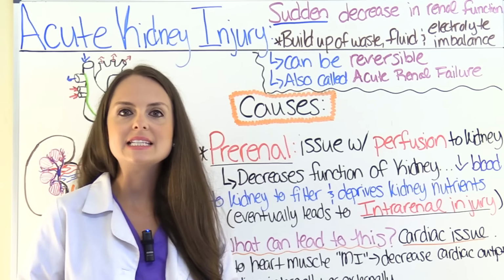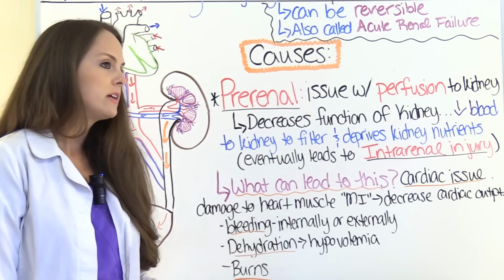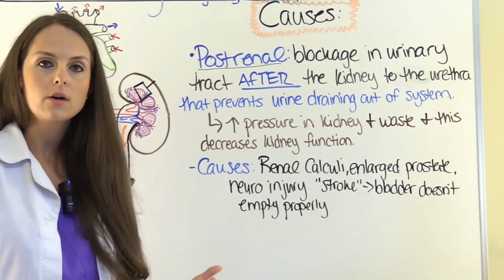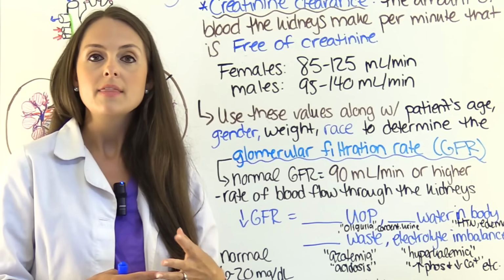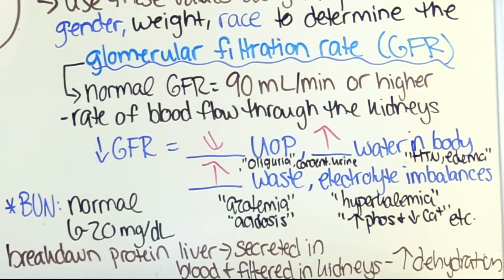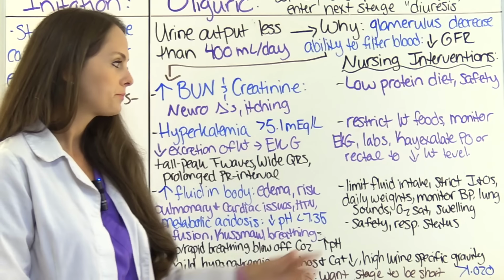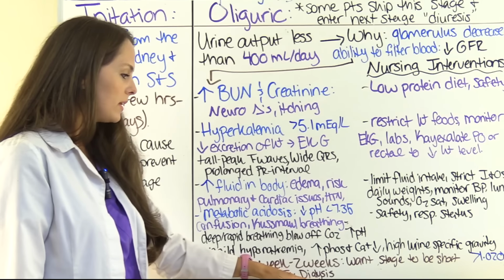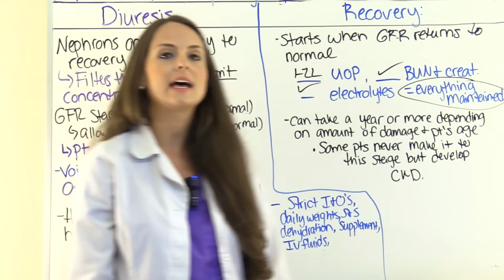Acute Kidney Injury (Acute Renal Failure) Nursing NCLEX Review Management, Stages, Pathophysiology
Acute kidney injury (also called acute renal failure) nursing NCLEX review lecture on the nursing management, stages, pathophysiology, and causes (prerenal, intrarenal, postrenal).

What is Acute Kidney Injury? It is the SUDDEN decrease in renal function that leads to the build up of waste in the blood, fluid overload, and electrolyte imbalances.

What are the causes of Acute Kidney Injury? There are three causes, which are based on location. The first is known as prerenal injury and this is an issue with the perfusion to the kidneys that leads to decreased renal function. A second cause is known as intrarenal injury, and this is due to damage to the nephrons of the kidney. Lastly, postrenal injury is due to a blockage located in the urinary tract after the kidney that can extend to the urethra. This is causing the back flow of urine, which increases the pressure and waste in the kidneys.

Stages of Acute Kidney Injury: There are four stage of acute kidney injury, which include initiation, oliguric, diuresis, and recovery stage. The initiation stage starts when a cause creates an injury to the kidney and then signs and symptoms start to appear. This leads to the oliguric stages. The patient will void less than 400 mL/day of urine during this stage and will experience increased BUN/creatinine levels, azotemia, hyperkalemia, hypervolemia, increase phosphate and decreased calcium levels along with metabolic acidosis.

After this stage the patient can progress to the diuresis stage and this is where the patient will void 3-6 Liters of urine per day due to osmotic diuresis. The patient is at risk for hypokalemia, dehydration, and hypovolemia. The last stage is recovery and the patient's glomerular filtration rate has returned to normal. Therefore, the kidneys are able to maintain normal BUN and creatinine levels, electrolyte, and water levels.